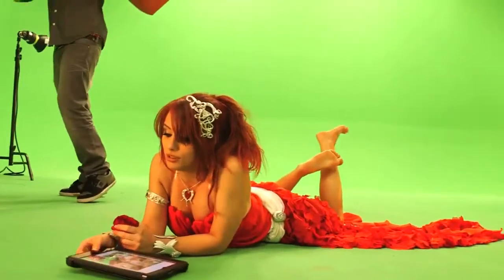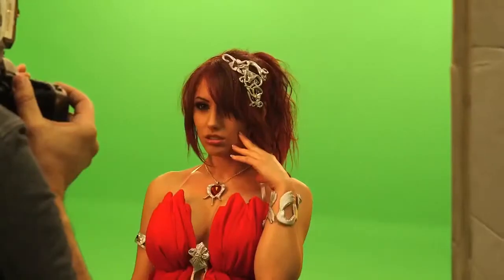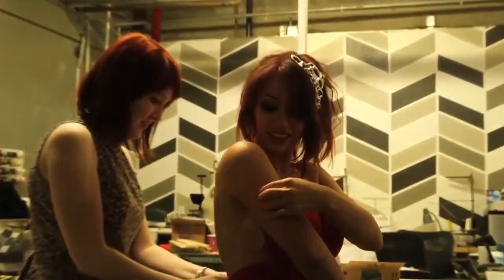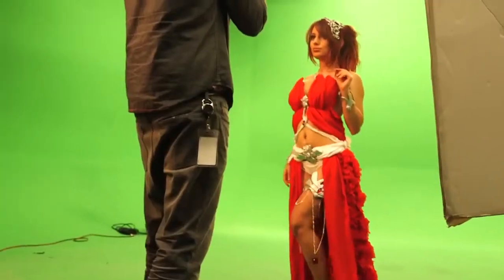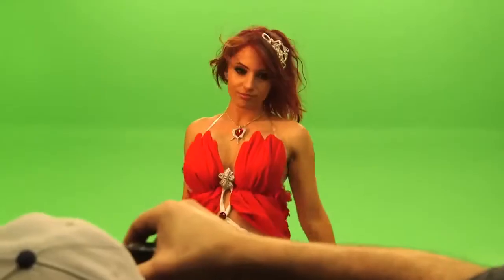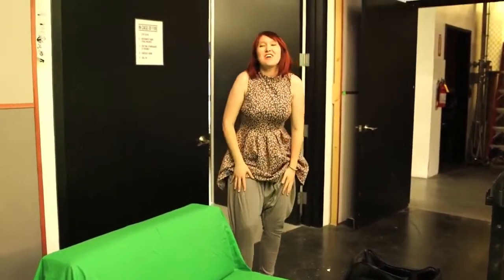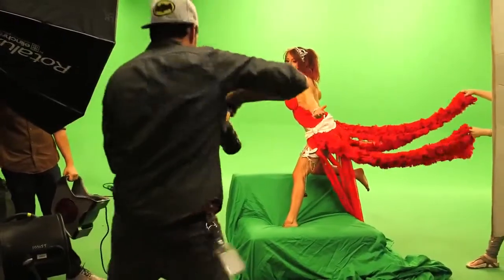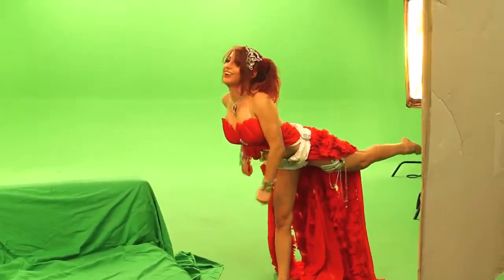Adult online RPG